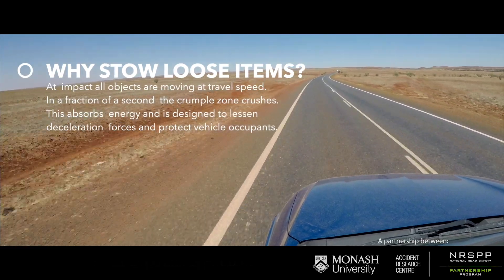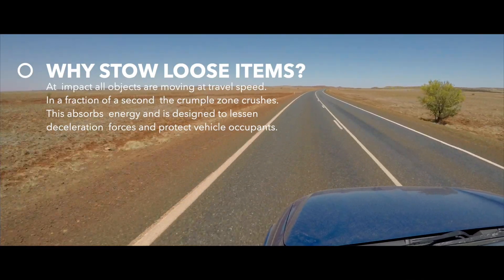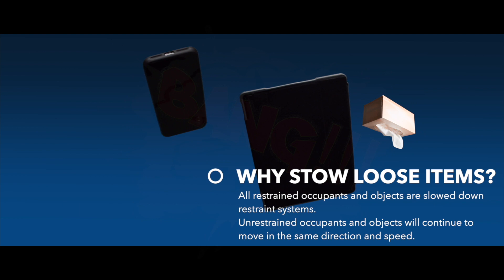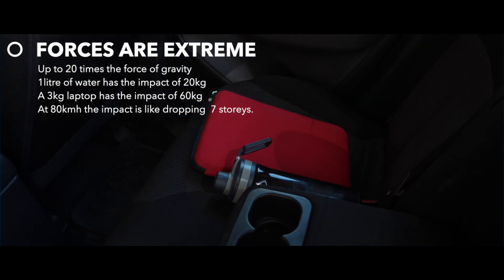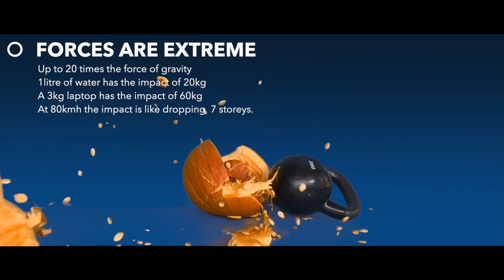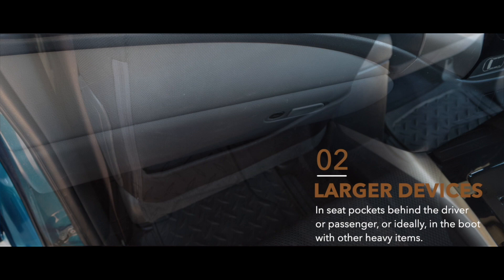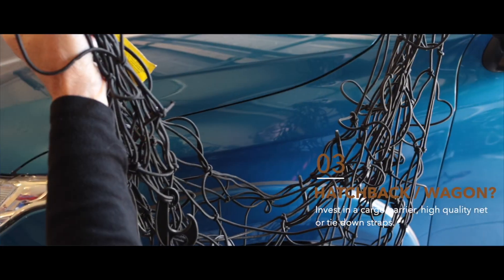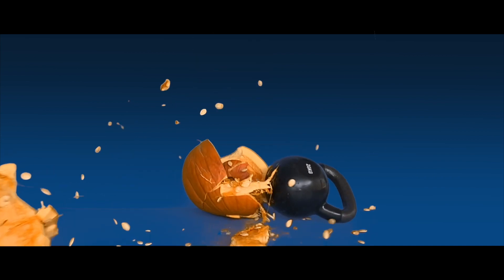STOWIT UPDATED NRSPP Toolbox Talk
The importance of stowing loose items in a vehicle when you're travelling is often under appreciated. The forces in a crash are extreme. This short video for the National Road Safety Partnership Program is a part of their toolbox talk library. As always, I've been really fortunate to work with a talented and passionate team. For the full toolbox talk and a wealth of other resources, go to NRSPP.org.au